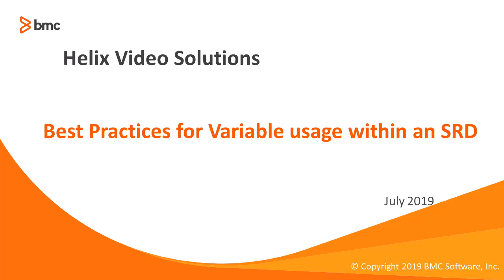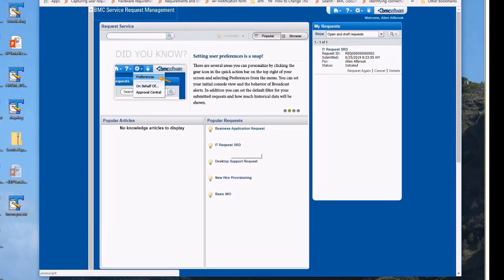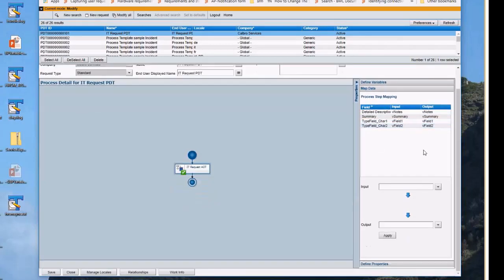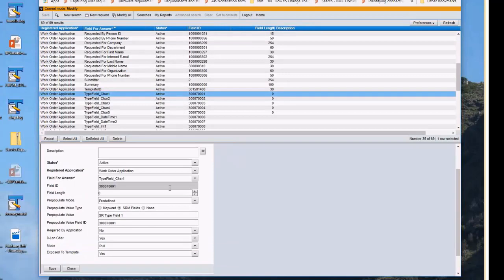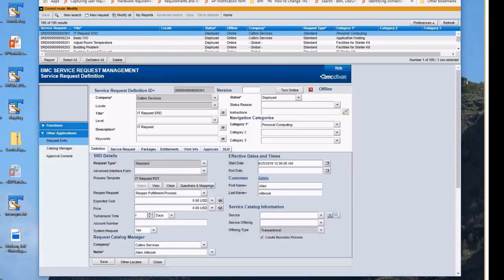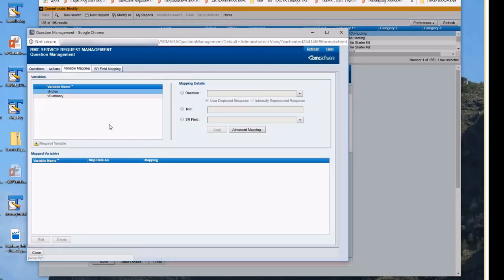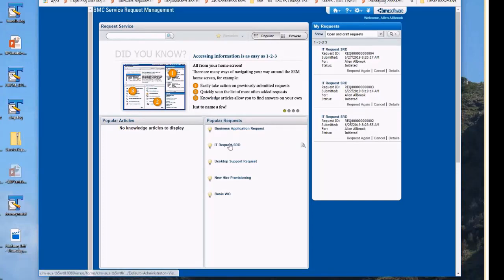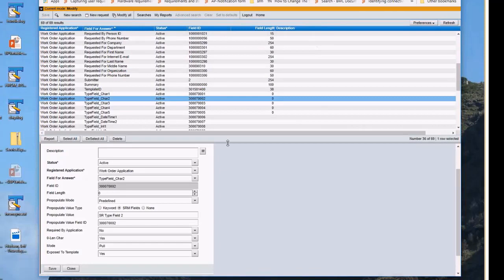BMC ITSM: How to use SRM PDT Variable Best Practices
Video discusses the SRM PDT Variable Best Practices.

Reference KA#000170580